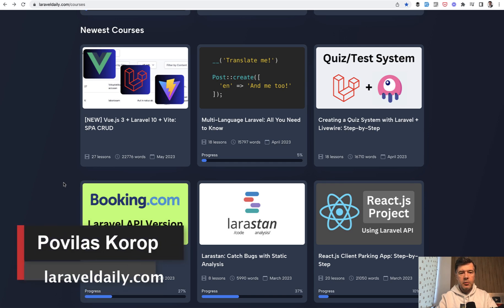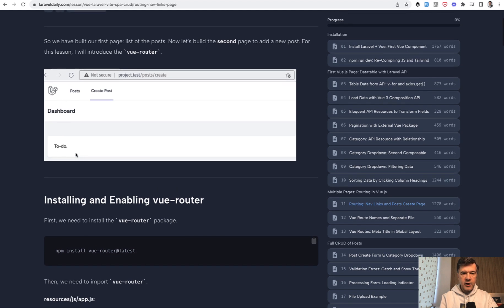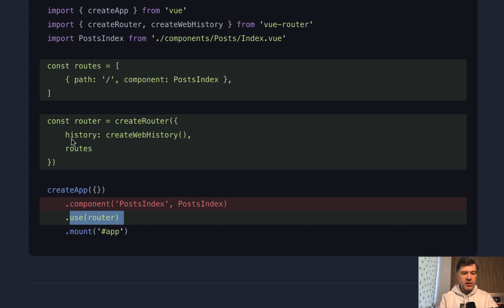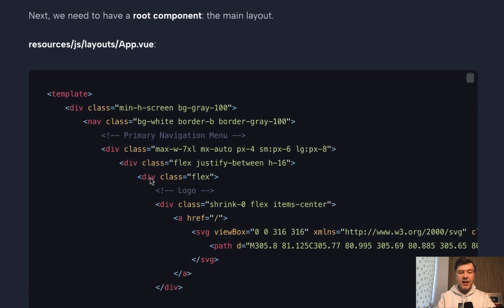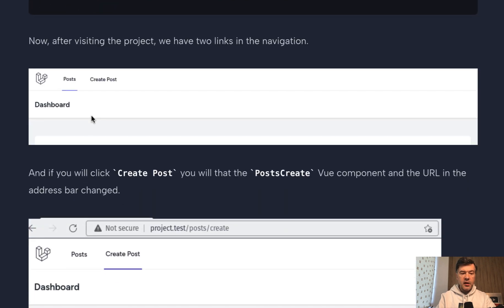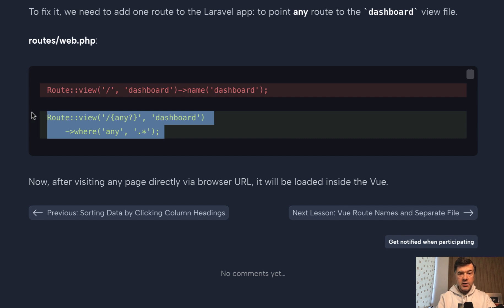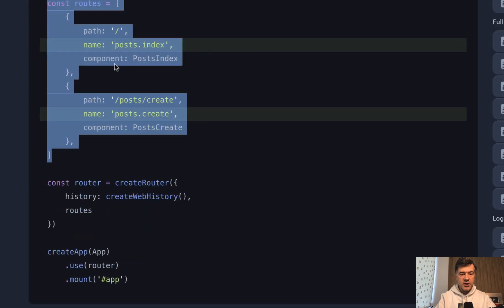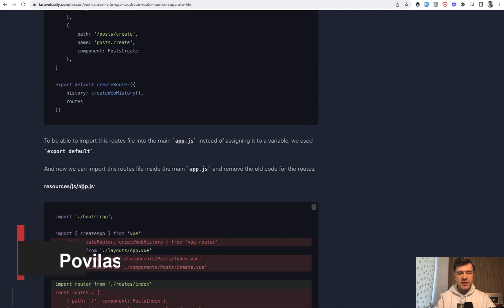Vue Router in Laravel For Beginners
Presenting to you two FREE lessons from my course about Vue.js in Laravel.